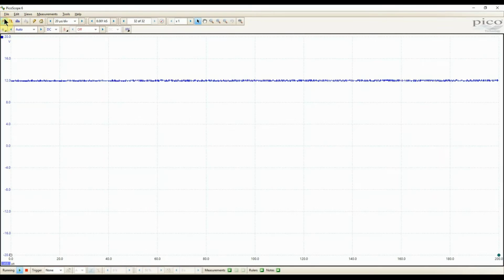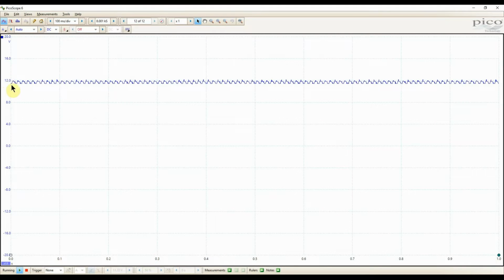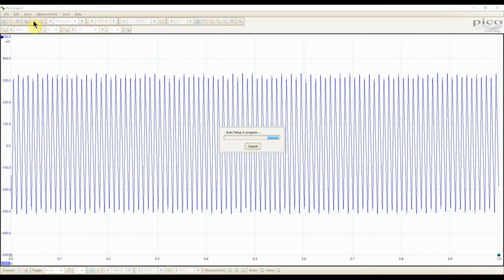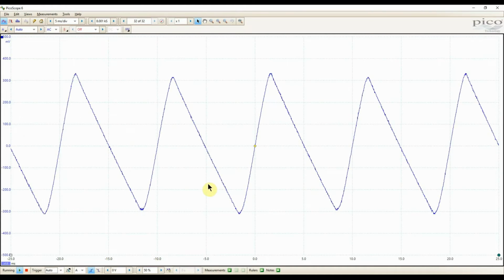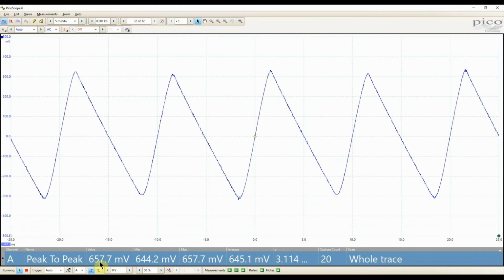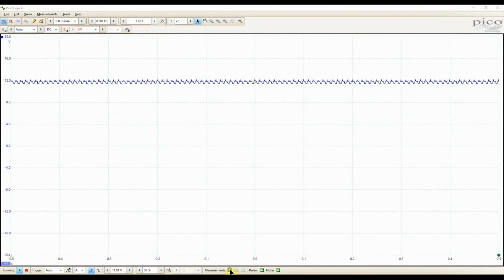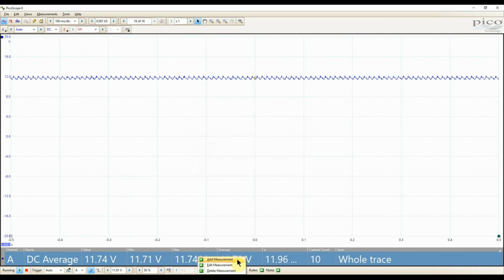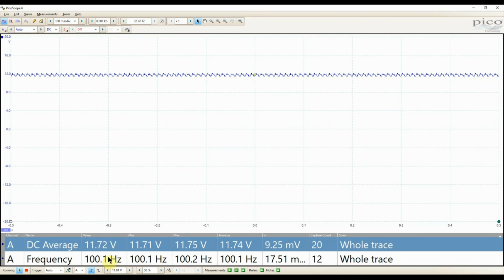Bridge rectifier and PicoScope (getting started)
This video is for my students taking measurements using the PicoScope software. I use auto-setup, auto-trigger and AC/DC coupling. I then measure DC voltage, frequency, and peak to peak ripple voltage. I show how to increase the font size for measurements which is annoyingly small by default.